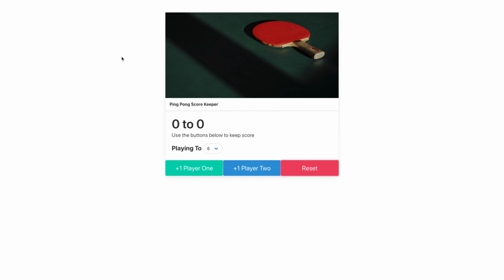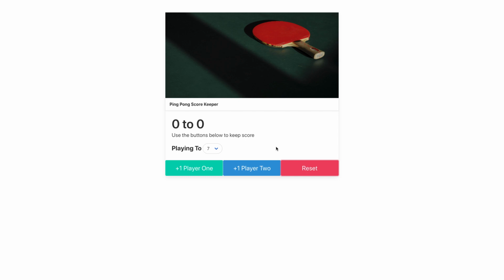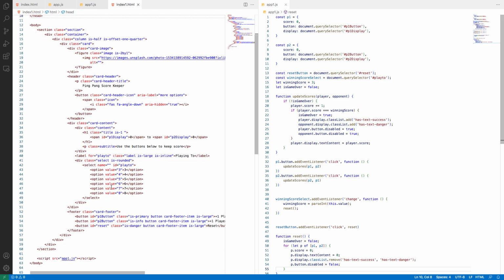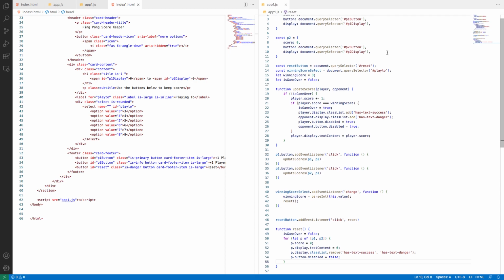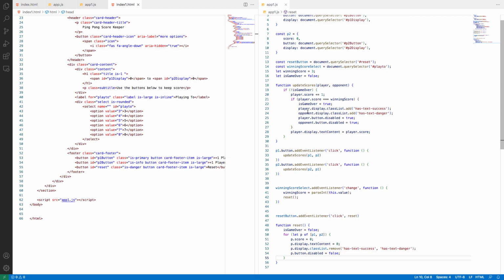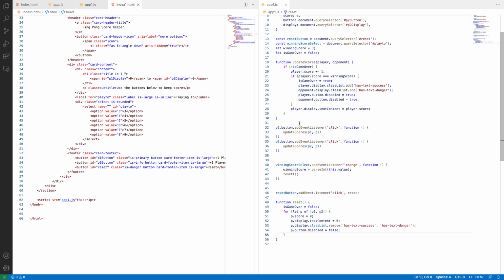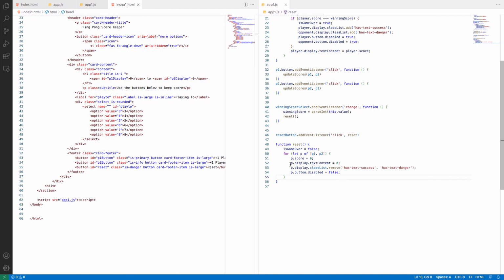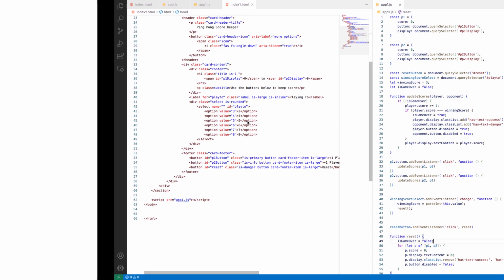Ping Ping Score Keeper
Hello everyone, I am Beibei Liu, you can call me April. I made a game project video about HTML, JS, CSS, which I learned from instructor Colt Steele on Udemy. If anyone interested in Web Programming, highly recommend this course!
By the way, for the css part, I used the card template on Bulma, same thing as Bootstrap.